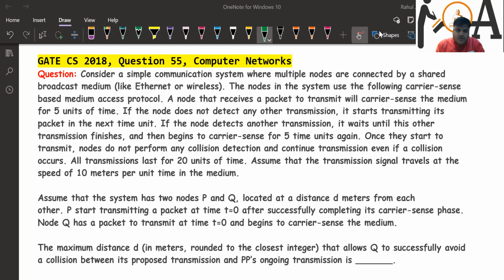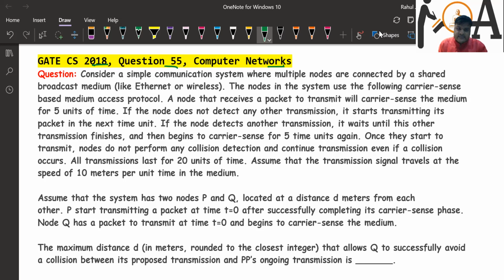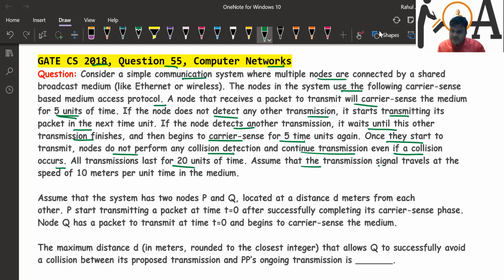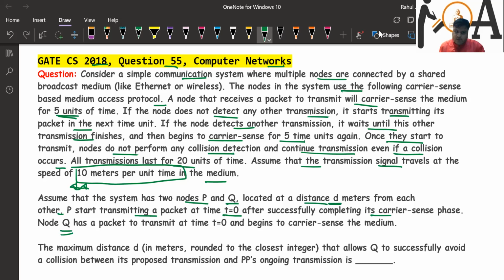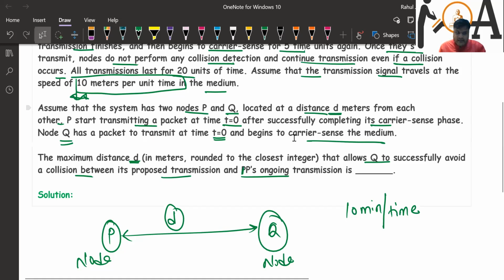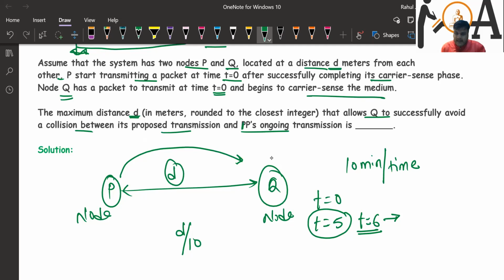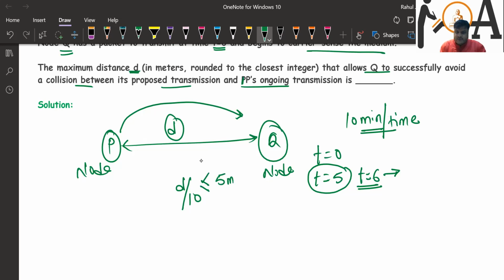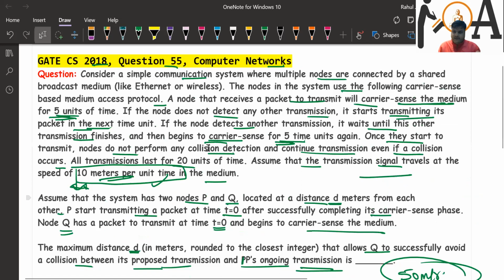GATE Solutions | GATE CS 2018 | Q 55 | Computer Networks | Detailed Explanation With Concepts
GATE CS 2018, Question 55, Computer Networks
Question: Consider a simple communication system where multiple nodes are connected by a shared broadcast medium (like Ethernet or wireless). The nodes in the system use the following carrier-sense based medium access protocol. A node that receives a packet to transmit will carrier-sense the medium for 5 units of time. If the node does not detect any other transmission, it starts transmitting its packet in the next time unit. If the node detects another transmission, it waits until this other transmission finishes, and then begins to carrier-sense for 5 time units again. Once they start to transmit, nodes do not perform any collision detection and continue transmission even if a collision occurs. All transmissions last for 20 units of time. Assume that the transmission signal travels at the speed of 10 meters per unit time in the medium.

Assume that the system has two nodes P and Q, located at a distance d meters from each other. P start transmitting a packet at time t=0 after successfully completing its carrier-sense phase. Node Q has a packet to transmit at time t=0 and begins to carrier-sense the medium.

The maximum distance d (in meters, rounded to the closest integer) that allows Q to successfully avoid a collision between its proposed transmission and P’s ongoing transmission is _______.